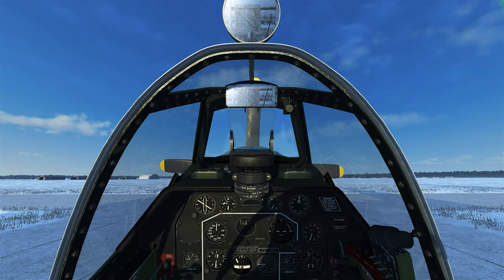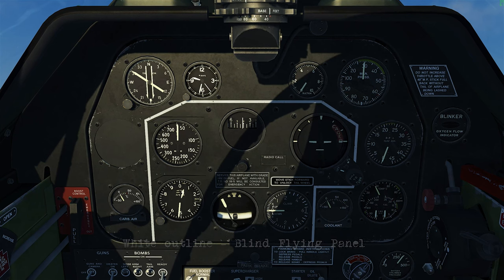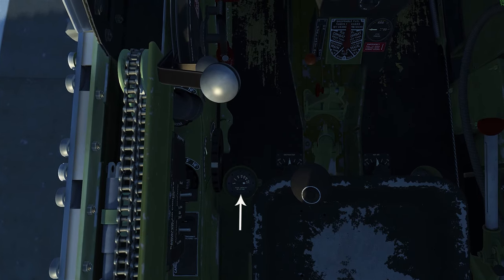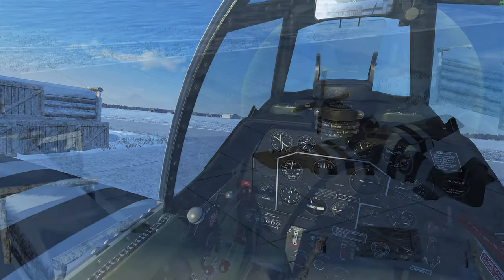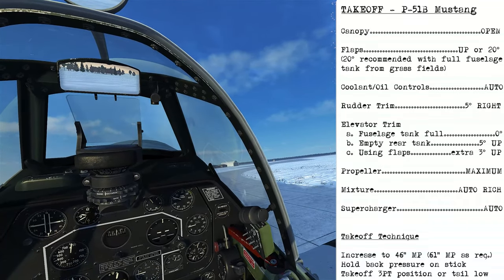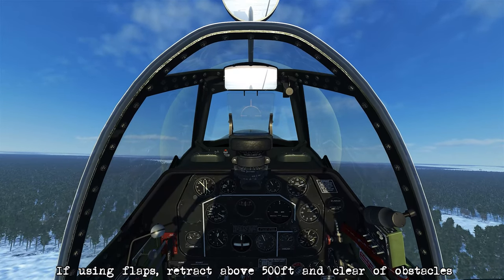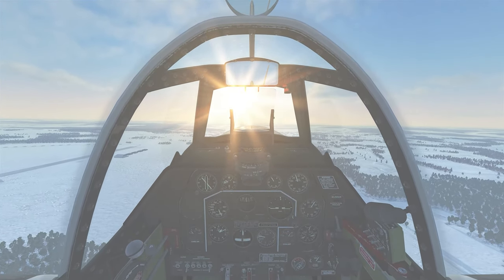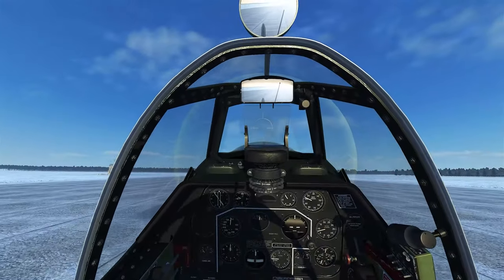Learn to fly the P-51B Mustang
Learn to fly the P-51B Mustang in IL-2: Battle of Normandy and be familiar with its cockpit, engine start, takeoff, and landing procedures. Various engine limitations, combat use, important airspeeds, and notes on flying the P-51B Mustang are also included.

Thumbnail picture supplied by Tean33!

                   Joe Robinson, M Dale, G Lahoest, N, Dylan F, G Flansburg

                   S Elder, Bluenoser, S Griffee, J Witkowski,  E Mazuranich, Jason G
                   R Goldblatt, Hellbender, B Livingstone, Tom, C J SpcL, Daniel H,
                  Wouter
Chapters:
00:00 Introduction
03:19 Startup
03:50 Pilot's Notes
05:55 Takeoff
07:55 Landing